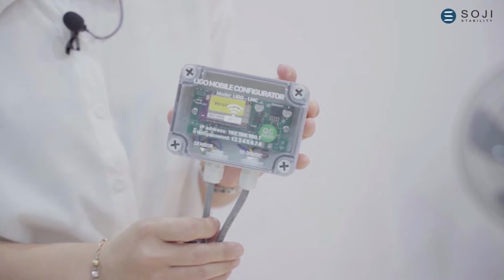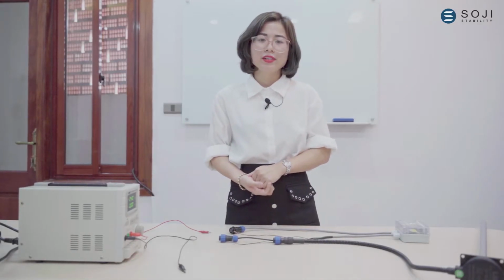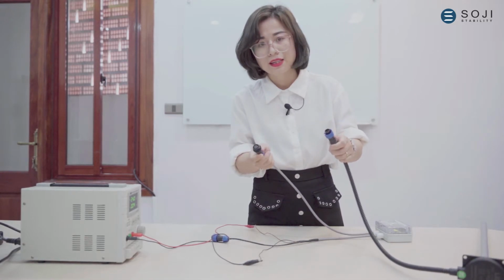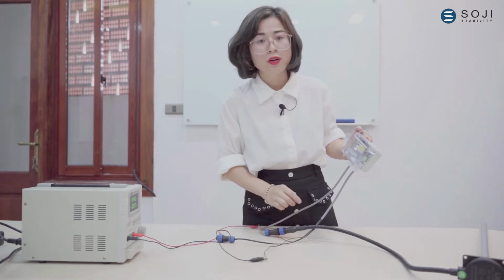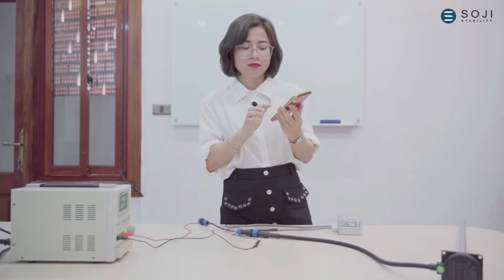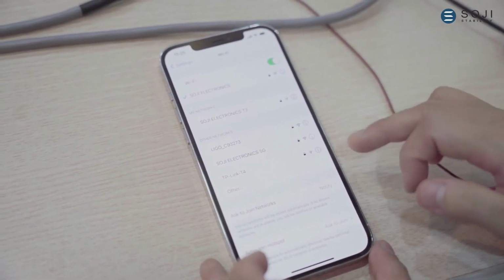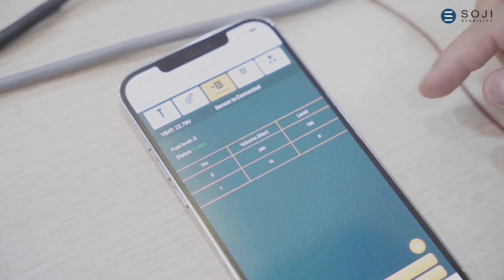Introducing LMC from SOJI Electronics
LIGO MOBILE CONFIGURATOR (LMC) is designed to install, configure LIGO sensors by using 2.4Ghz Wi-Fi band with full features similar to the configuration app on the computer. With the advantages of compact, easy-to-carry field and low cost, LMC makes sensors’ installation, configuration and testing easier and more convenient

Specifications:
Power Supply: 10-30VDC – 0.1A Max (with reverse polarity protection, input overvoltage)
Frequency Band: 2.4 GHz 802.11 b/g/n
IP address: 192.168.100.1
Operation Temperature: -10°C ~ 55 °C